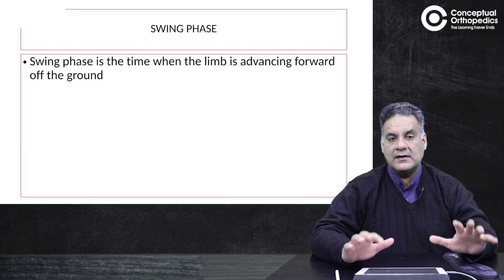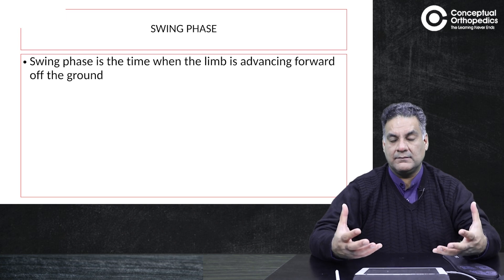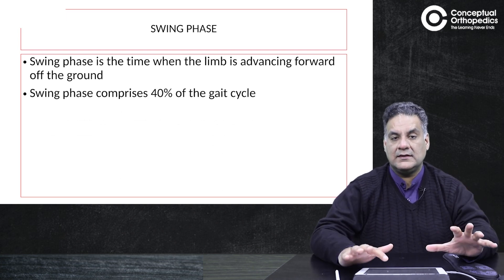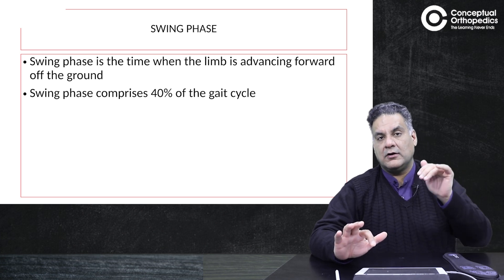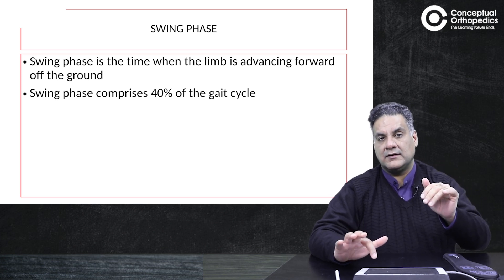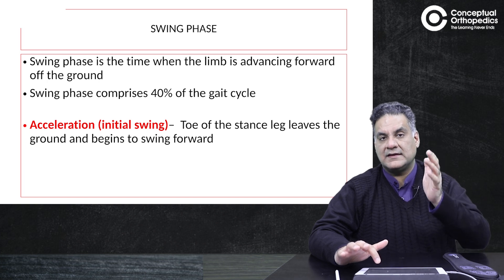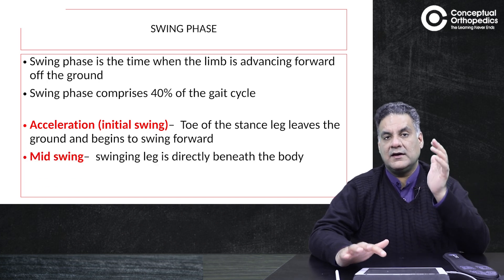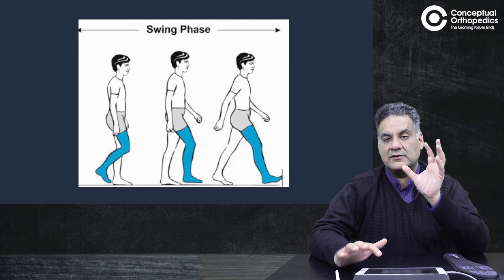Basics of Gait & Its Analysis By Dr. Apurv Mehra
Join Dr. Apurv Mehra, in this insightful Video where he explains Basics of Gait & its analysis.

In this video he discusses about the Standing Position, Definition, contact of Both Foot, Pathological Gait, and some basic points for Post Graduate students.

Don't miss this opportunity to enhance your understanding of Gait & its analysis.

Do watch and gain valuable insights into the management principles and learn about real-life cases to enhance your understanding of this intricate medical procedure.

Watch this video to enhance your knowledge with the Expert at Conceptual Orthopedics.

Download for the Free ortho lectures. For Special Offers Connect with
 CO Helpline Nos:
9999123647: